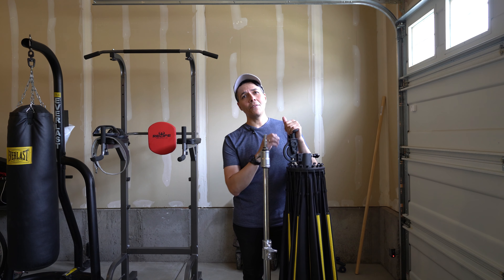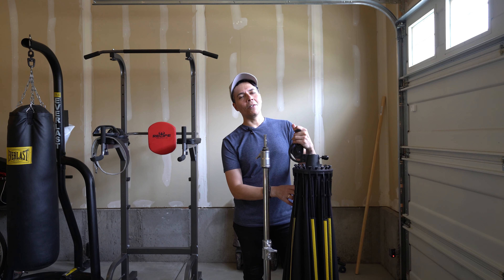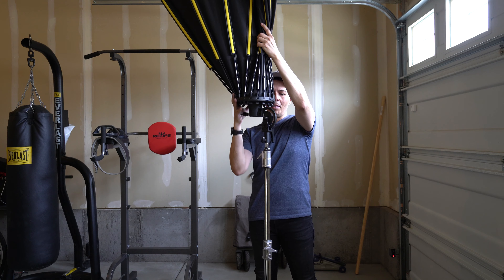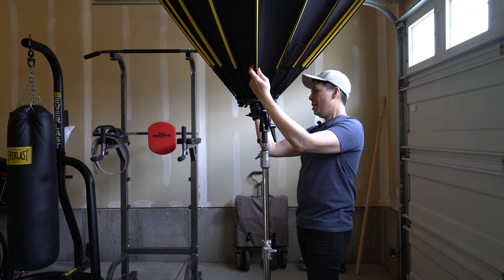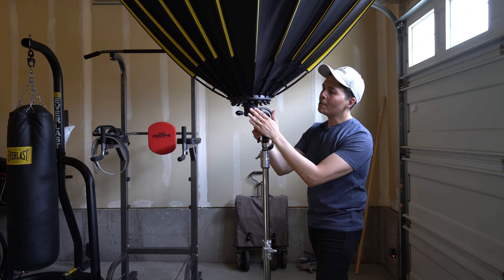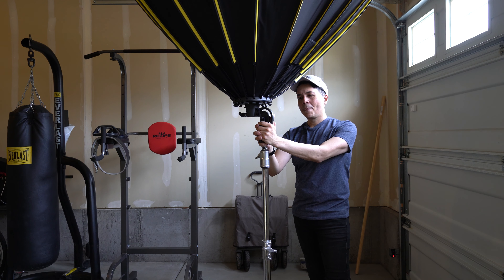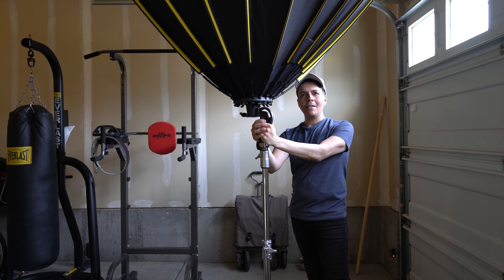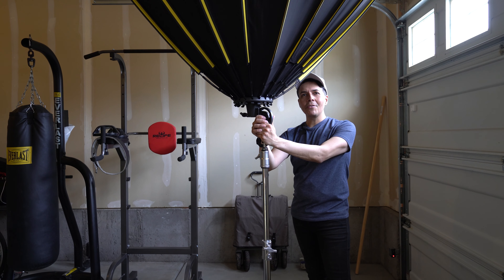How to Quickly Setup the Glow Profond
A very quick video showing how to easily setup the Glow Profond modifiers.